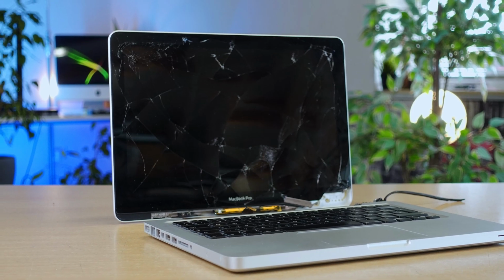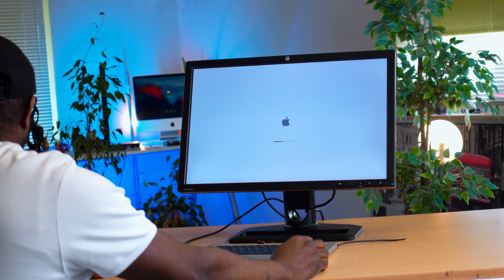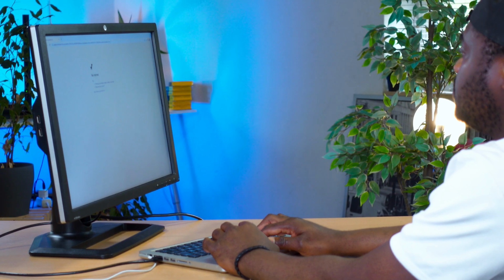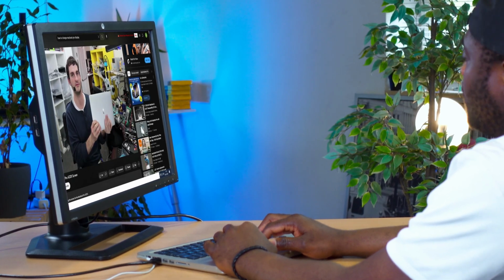Transform a Damaged Macbook Pro into an All-IN-One Desktop PC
Hardwaremoney:
▷ My Favourite Laptops
▷ My Favourite Monitors
▷ My Favourite Mini PCs
▷ My Favourite SSDs & Cards

🎬 My YouTube Video Equipments
➡️ Sony ZV-1 Camera on Amazon
➡️ Sony GP-VPT2BT Bluetooth handle on Amazon
➡️ Sony ZV-1 Dummy Battery on Amazon
➡️ RØDE Wireless GO II on Amazon
➡️ NEEWER CB60 60W LED Video Light 5600K on Amazon
➡️ RGB LED light stick 3200K-5600K on Amazon
➡️ ED Strip 12.5M, LED Strips on Amazon
➡️ NEEWER 10ft / 305cm Two Way Tripod on Amazon
➡️ Pergear Tripod Head Heavy Duty on Amazon
➡️ HDMI Capture Card with Loop Out on Amazon
➡️ High Speed USB 3.0 Card Reader on Amazon